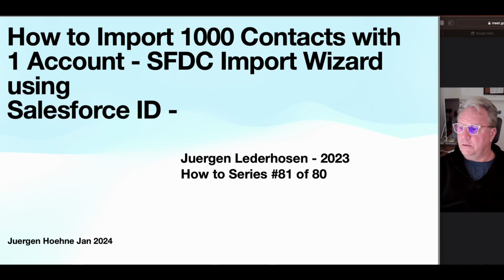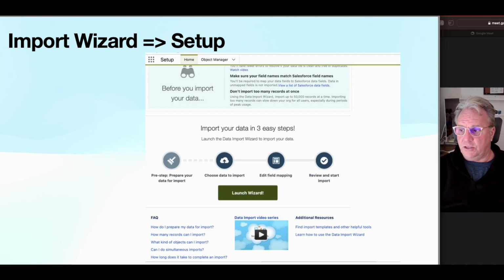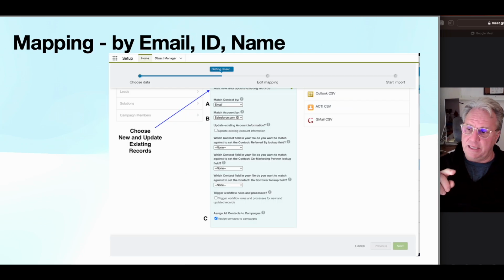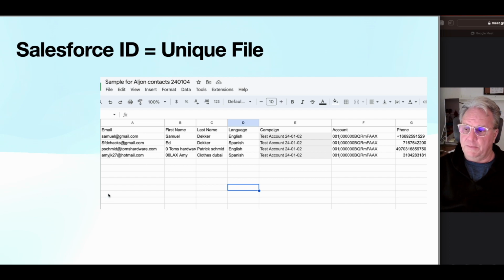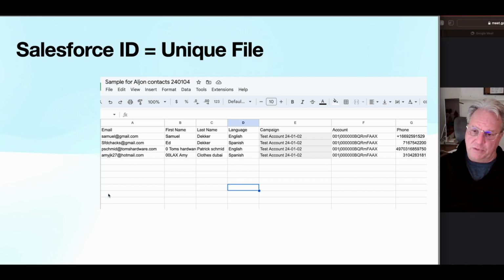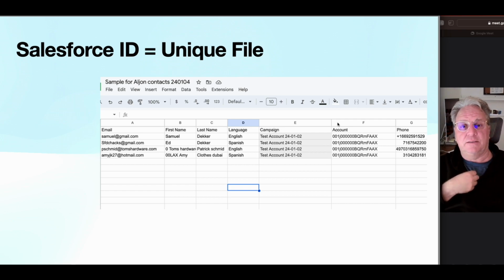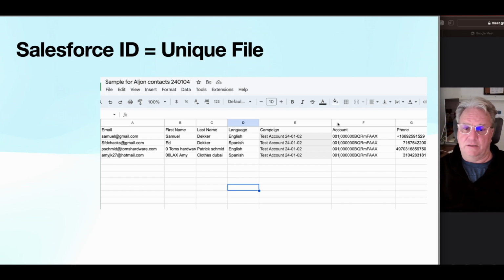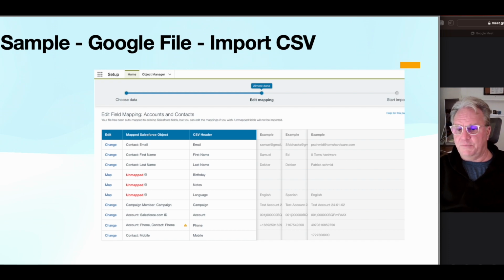How to Import CSV Files into Salesforce: Step-by-Step Guide Using the Import Wizard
In this tutorial, you'll learn how to import CSV sheets into Salesforce using the Import Wizard, a simple and effective tool for managing data uploads. We’ll walk you through every step of the process, from preparing your CSV file to mapping fields correctly and ensuring the import goes smoothly. Whether you're a beginner or looking for a refresher, this Salesforce tutorial covers the essentials to help you save time and avoid common mistakes.

By the end, you’ll be able to confidently upload data into Salesforce, enhancing your business operations.